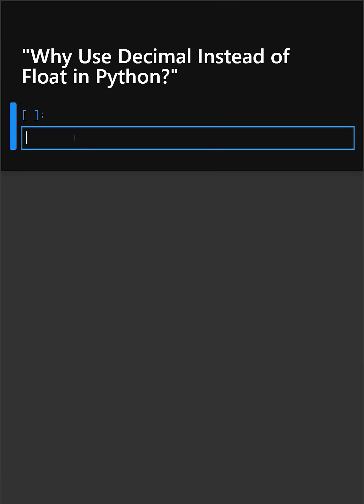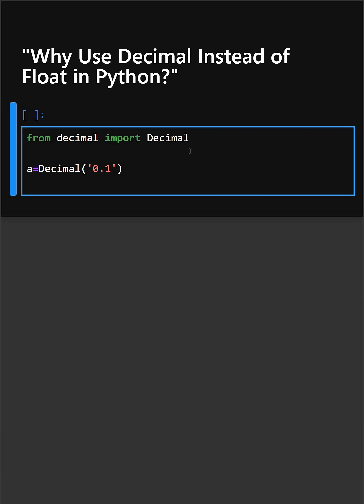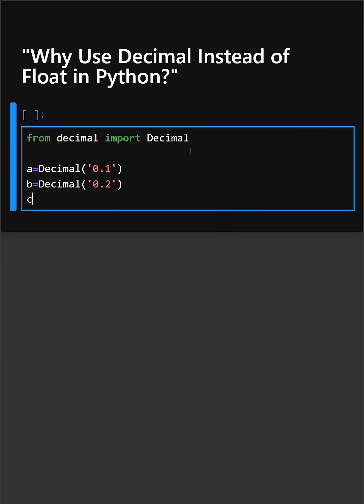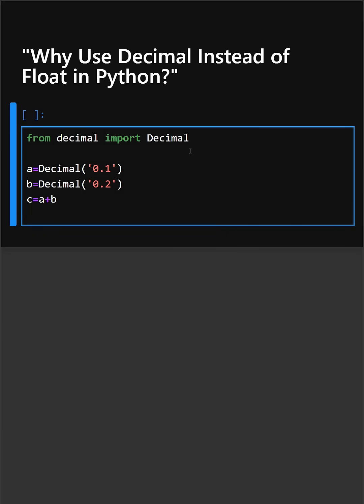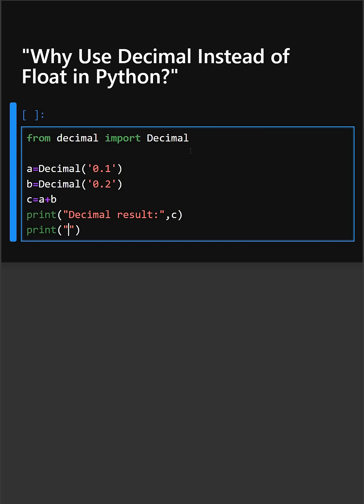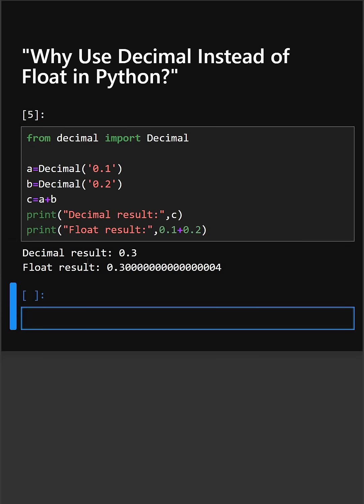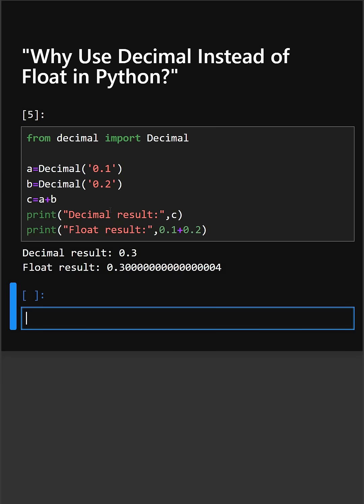Why Use Decimal Instead of Float in Python